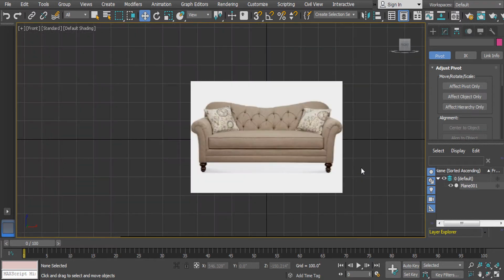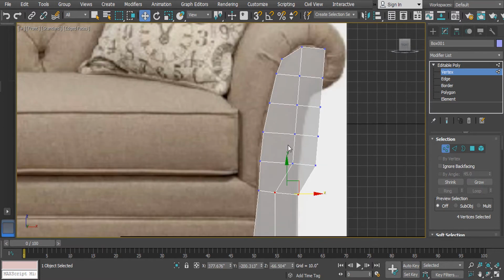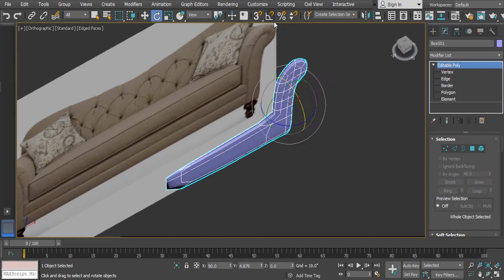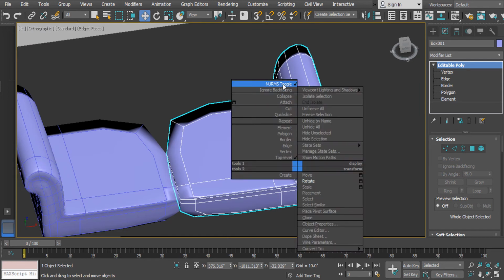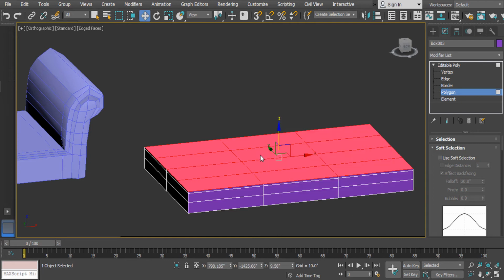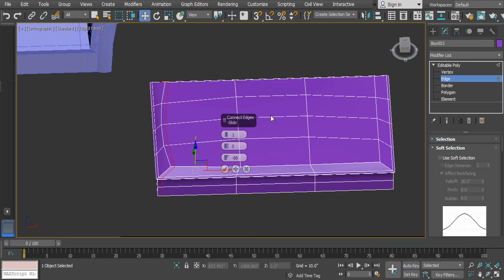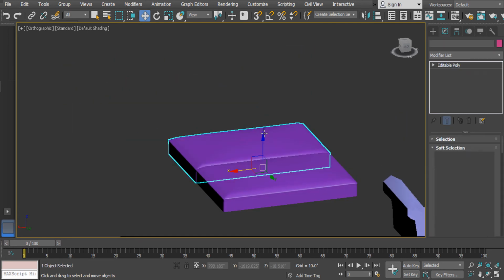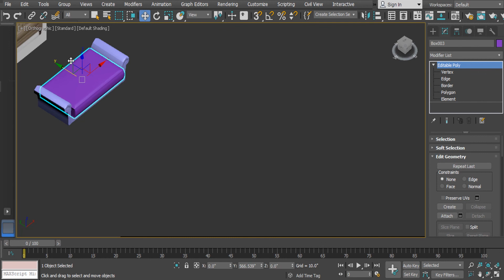sofa modelling part 1